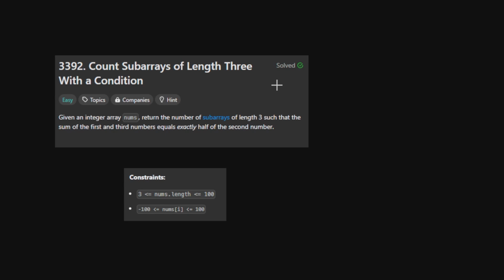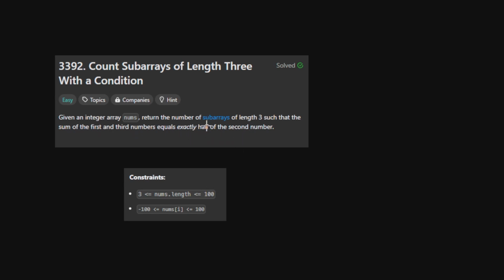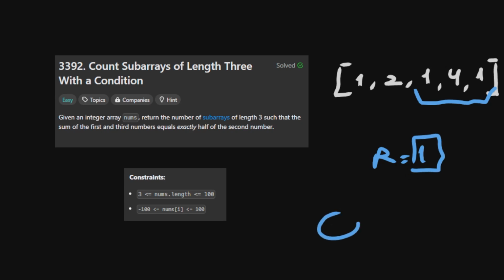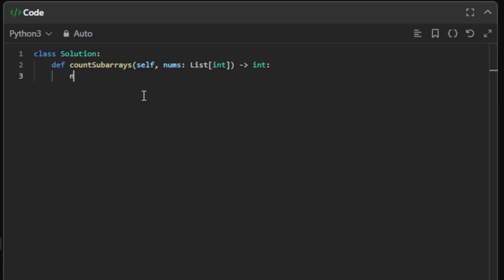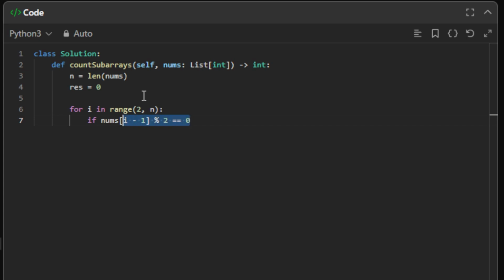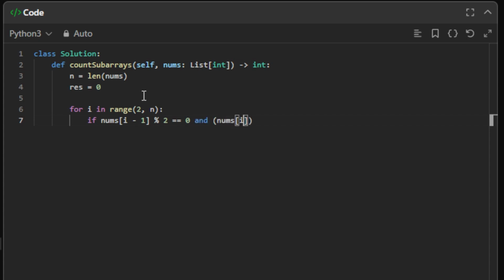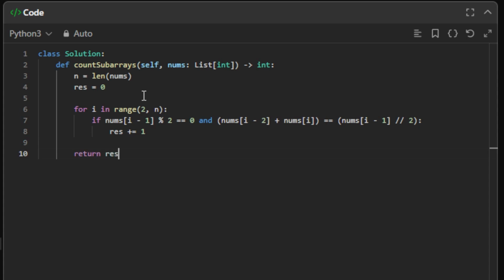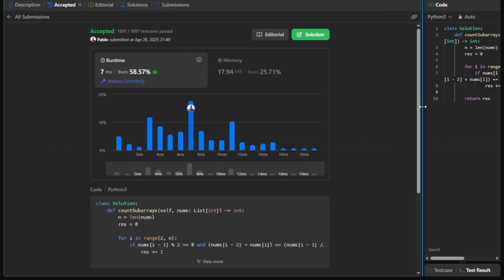Count Subarrays of Length Three With a Condition | LeetCode 3392 - Python